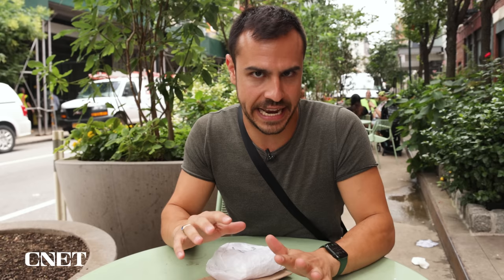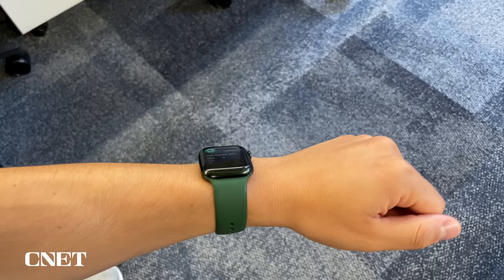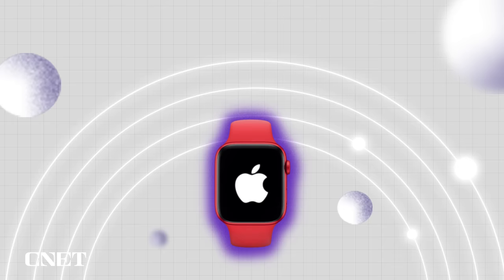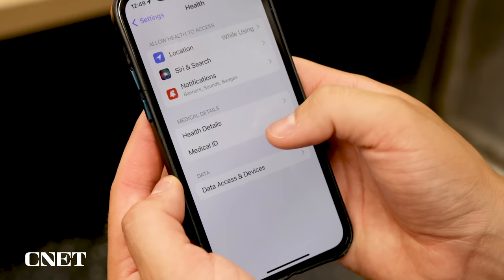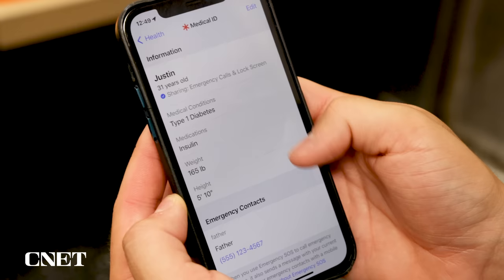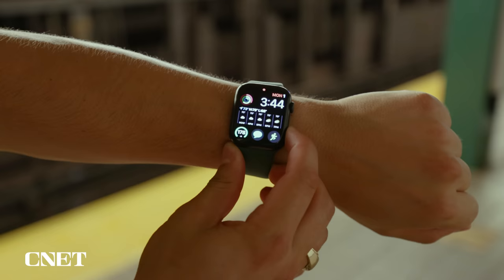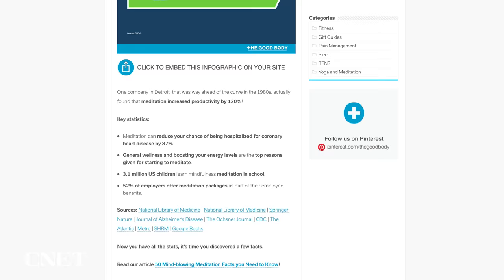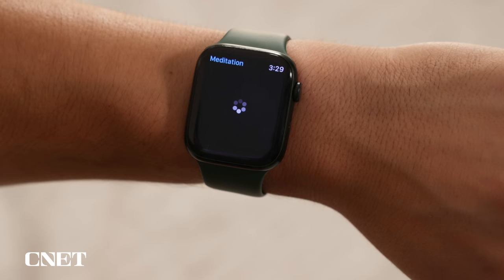The Apple Watch Saved My Life. It Could Save Yours, Too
The Apple Watch saved my life and continues to do so daily. In this video, I’ll take you through some of the go-to safety features available right on your wrist.

Chapters:
0:00 - Intro
0:12 - The Apple Watch Saved Me
1:27 - Fall Detection
2:29 - Medical ID
3:21 - Emergency SOS
4:43 - Apple Fitness + Meditations